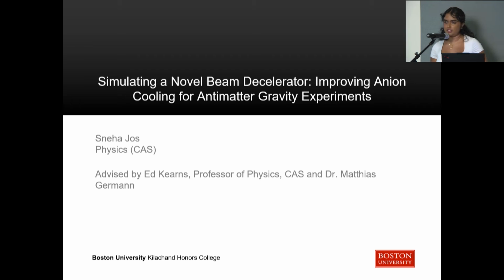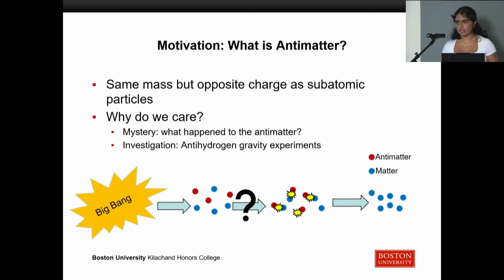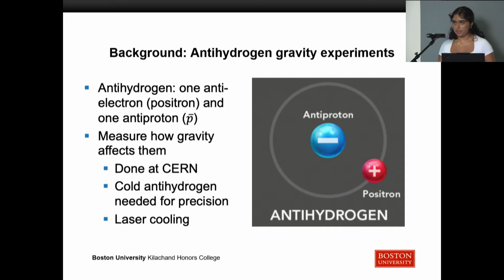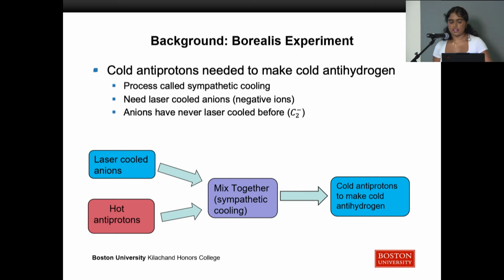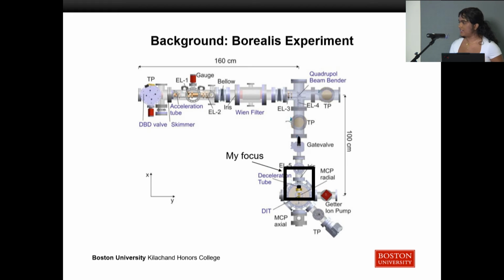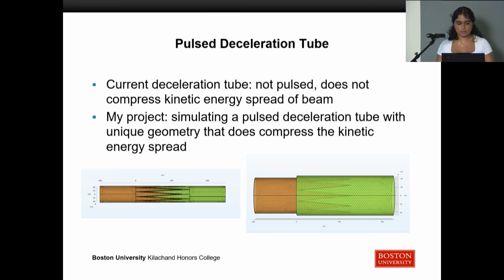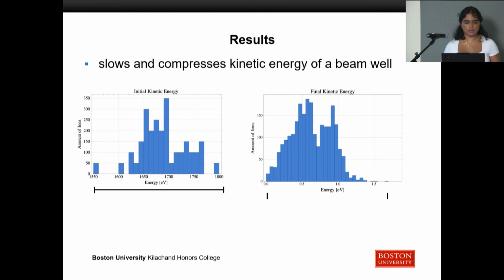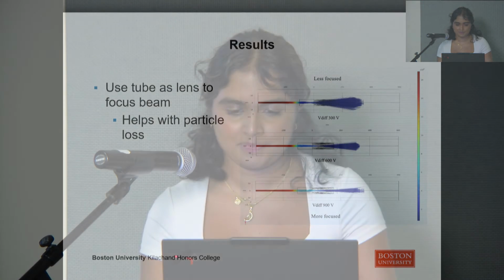Sneha Jos, 2025 Keystone Symposium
Sneha Jos - Simulating a Novel Beam Decelerator: Improving Anion Cooling for Antimatter Gravity Experiments

12th Annual Kilachand Honors College Keystone Symposium "Reframe: New Angles. Bold Perspectives"